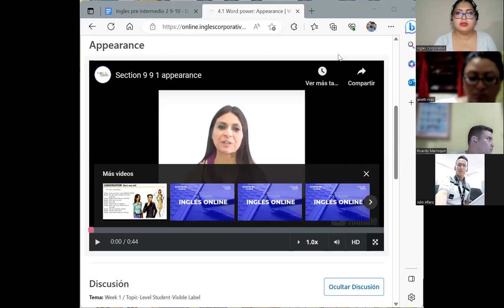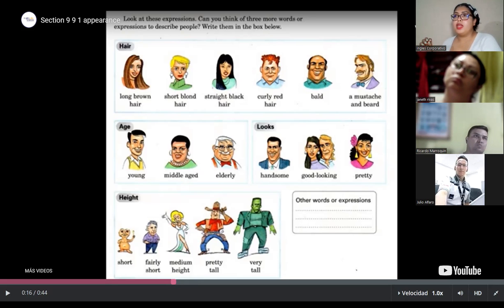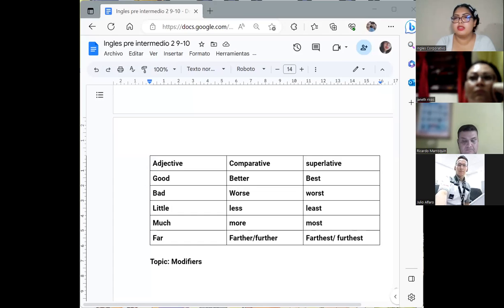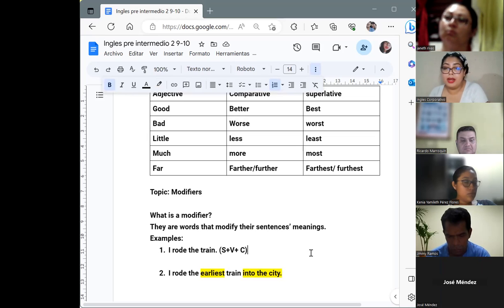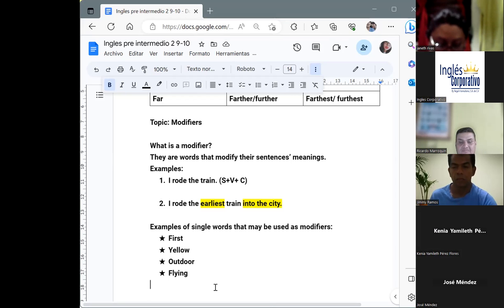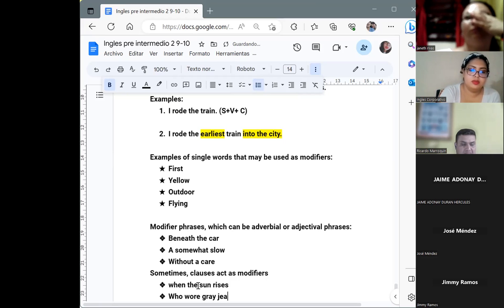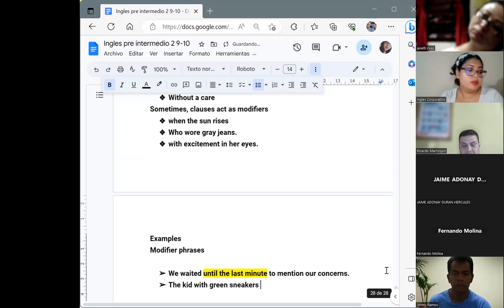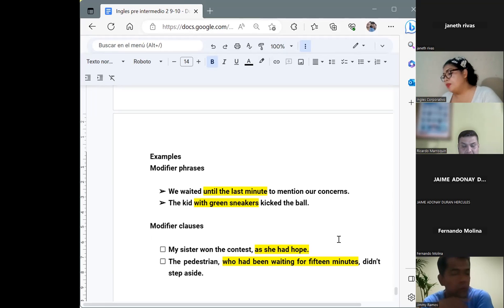Session 11-04/05/2023- PI2-01-9-10-PM-04-23-Chavarria-Modifiers